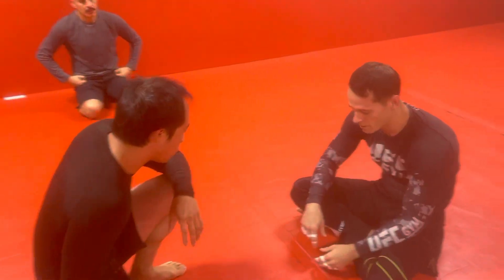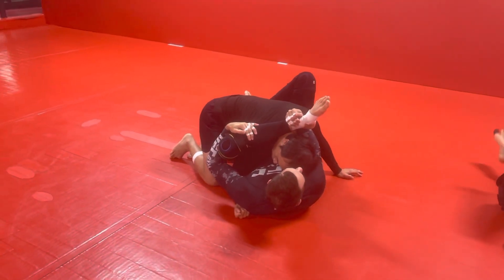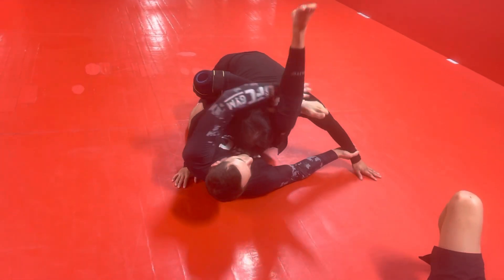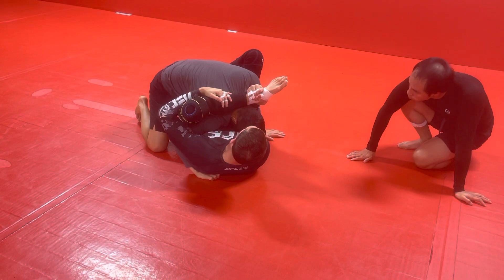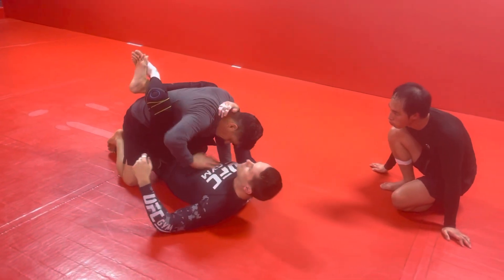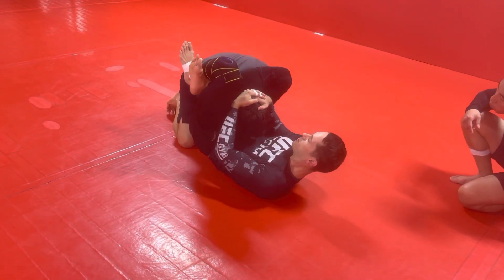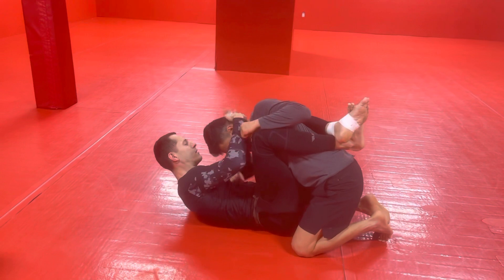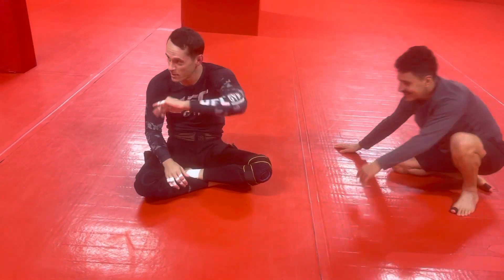Meat hook triangle choke from rubber guard.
How to hit the meat hook triangle choke from rubber guard position.